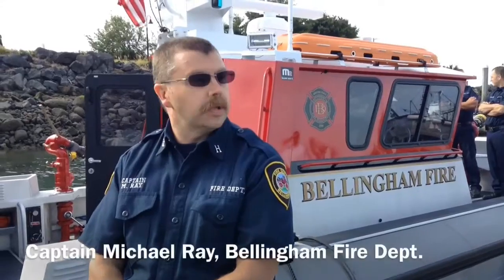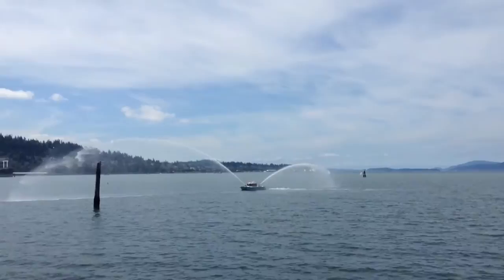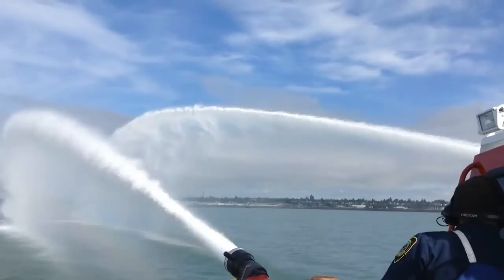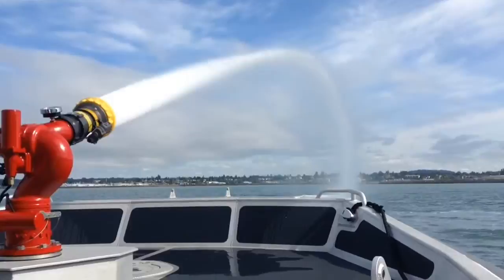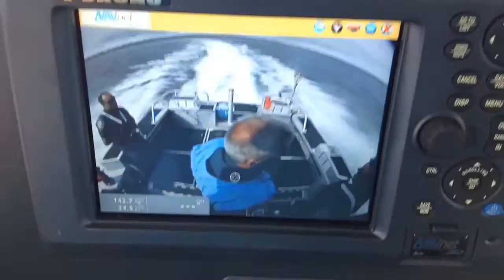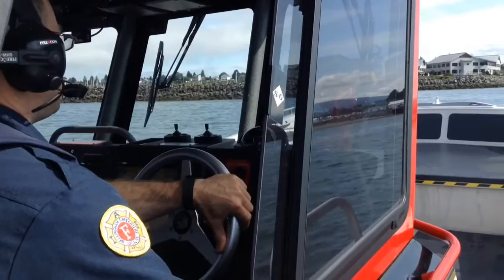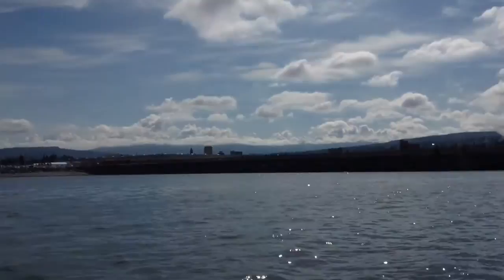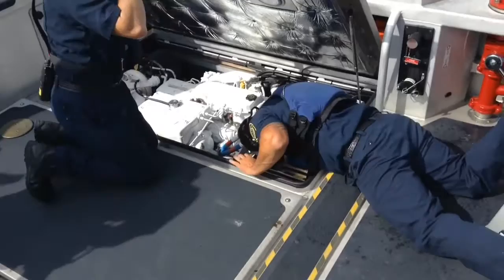Bellingham Fire Dept. gets new $1M fire boat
Bellingham Fire Department is training crews on its new fire boat, the Salish Star. The $1 million boat was funded by a grant from the U.S. Department of Homeland Security and $250,000 in local funds. The 38-foot catamaran features infrared cameras, and can pump 3,000 gallons of water per minute. Video by Samantha Wohlfeil | The Bellingham Herald